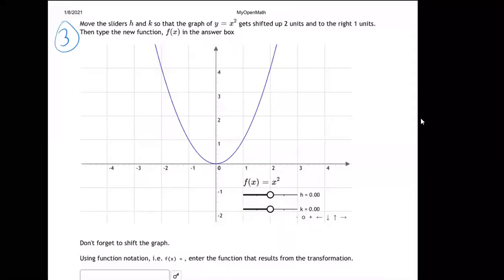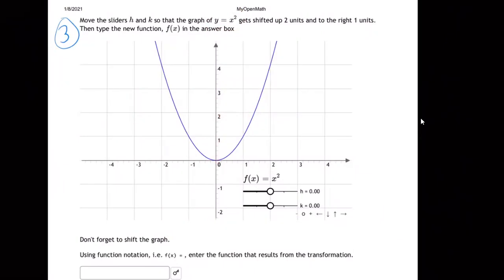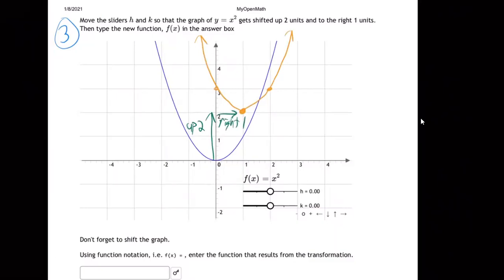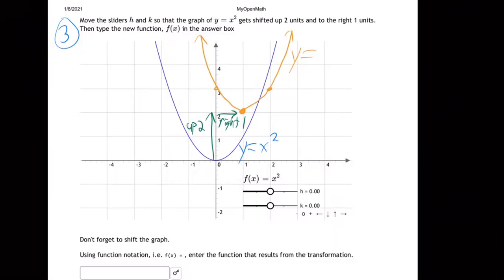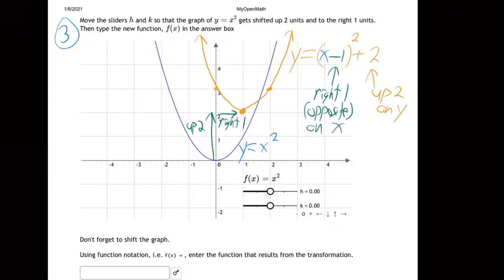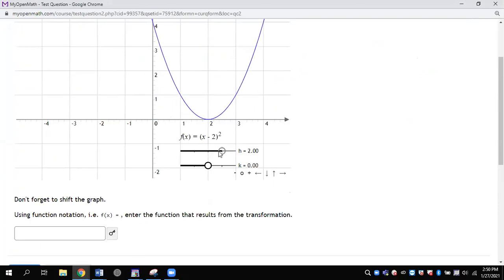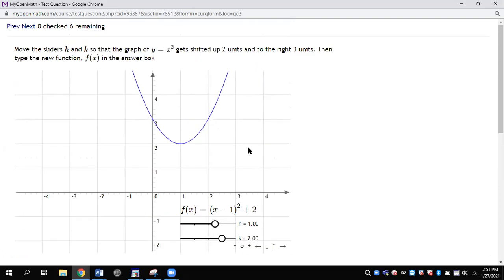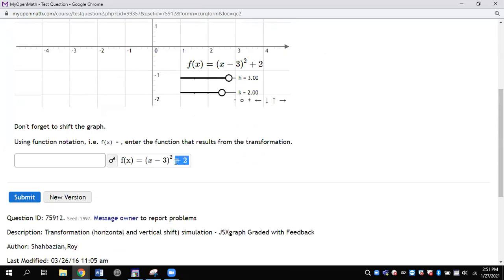m3a-3.5 Lecture HW - 3